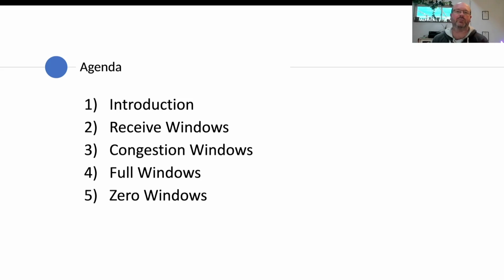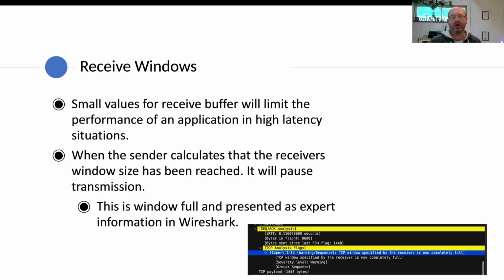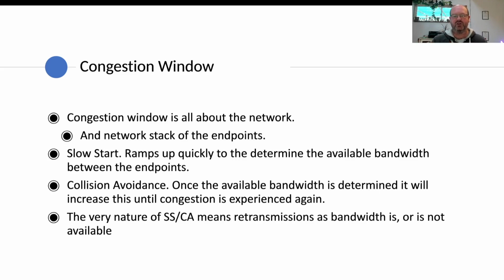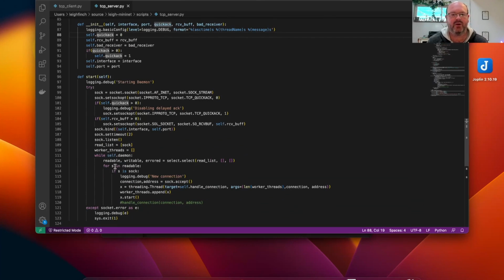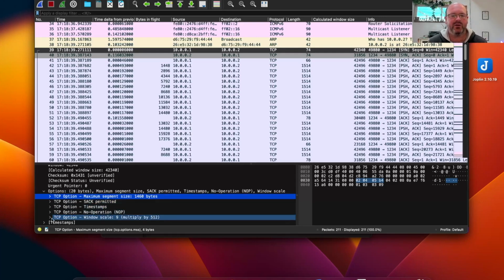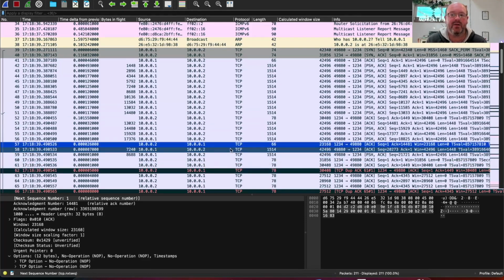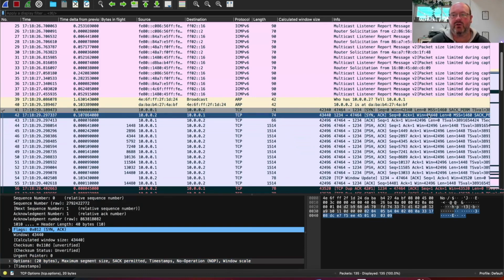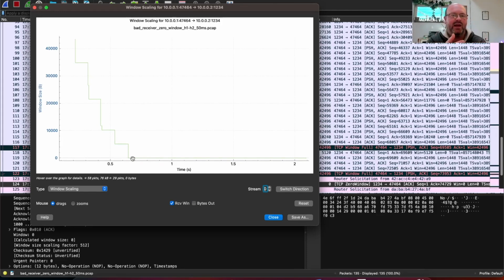Demystifying TCP Windows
In this episode I'll be talking about TCP windows focusing especially on Zero Window, and Window Full events. I have packets and sample code to trigger these events and show what we see in Wireshark when we come across them.

Please add any questions, comments, feedback, and requests down below.